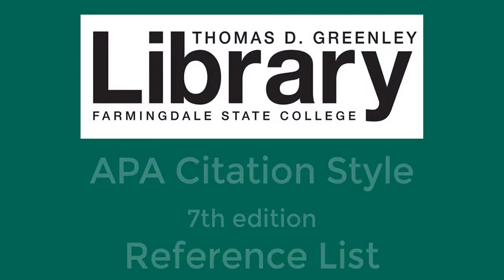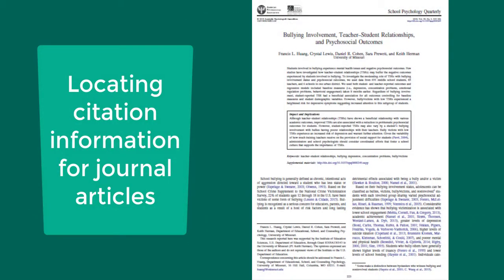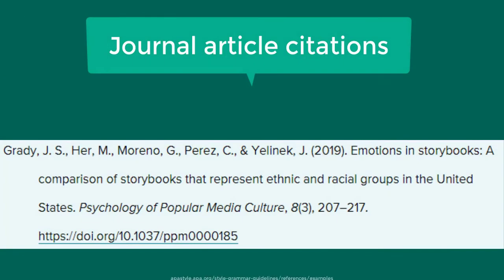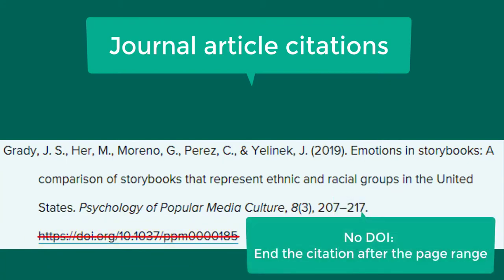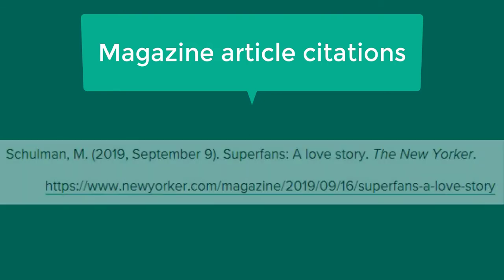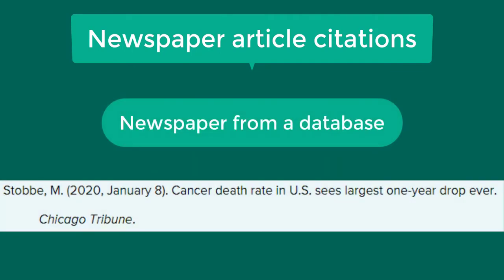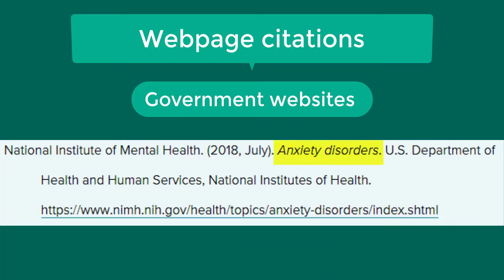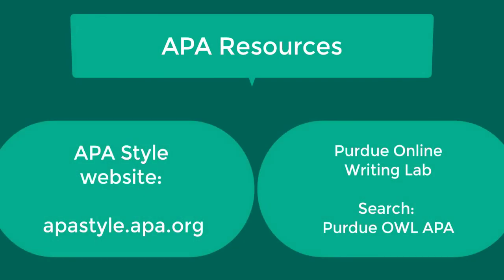APA Citation Style: Reference List (7th edition)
This is an overview of how to create reference list citations in the 7th edition of APA format.